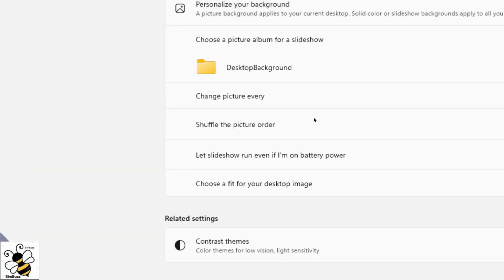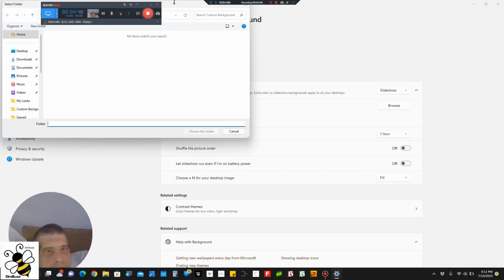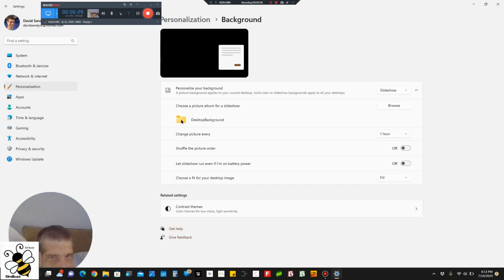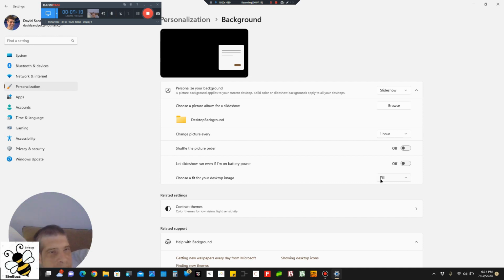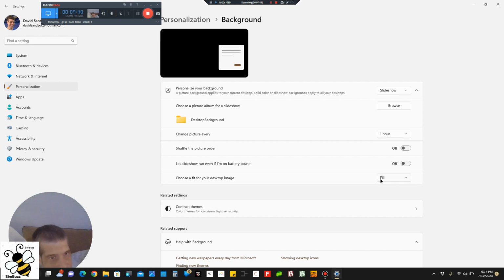Custom Backgrounds and livesportsontv com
This is a 2-part video.  The first part explains how to make your own desktop backgrounds.  The second is a cool site called livesportsontv.com.  I mention two other sites.  These sites went up March 22 and 23.  Enjoy